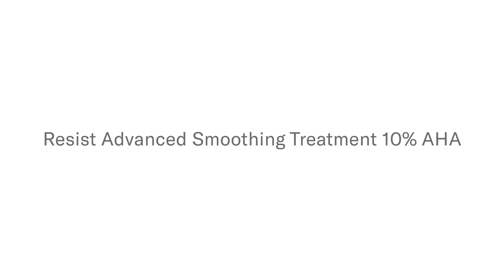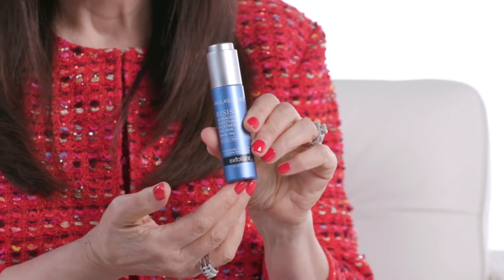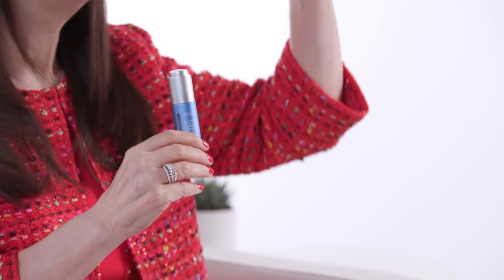Resist Advanced Smoothing Treatment 10% AHA | Paula's Choice Singapore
Our unique blend of Glycolic, Lactic, and Malic acids along with a small amount of Salicylic Acid work on different levels of skin to address advanced signs of aging!

All Paula’s Choice products are 100% fragrance free, clinically proven to be non-irritating, and never tested on animals.

2 working day delivery and 14 days opened returns guaranteed!